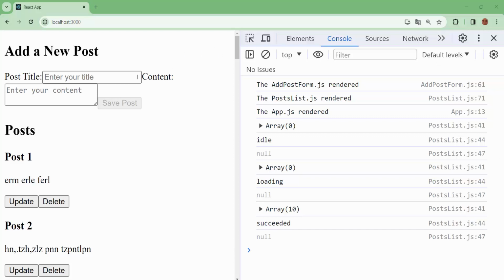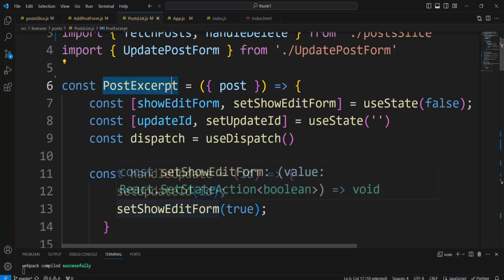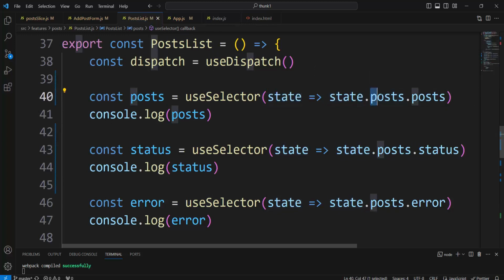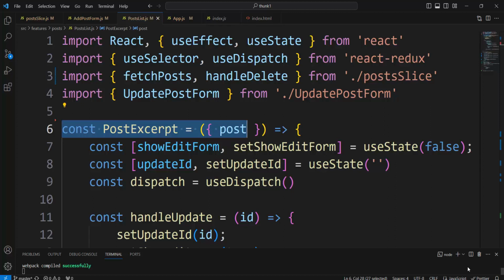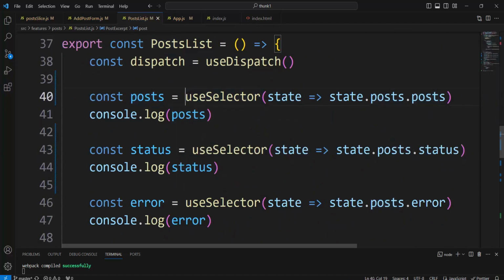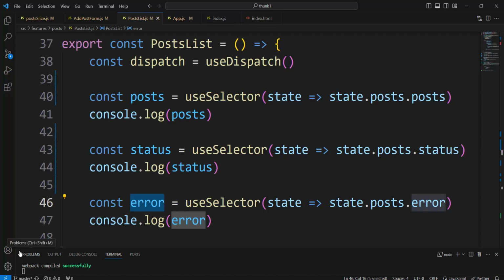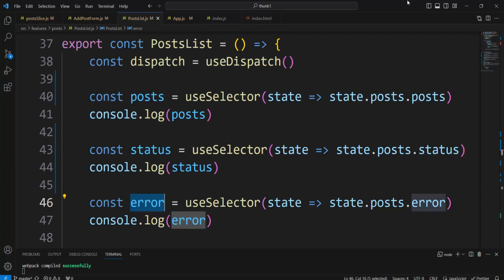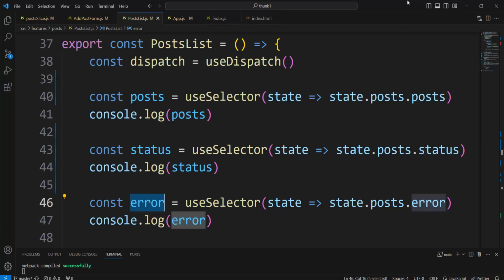Single Responsibility Principle